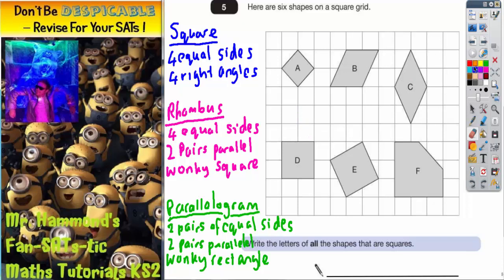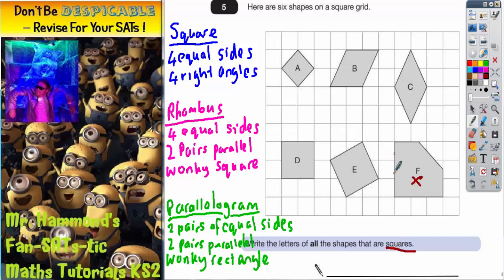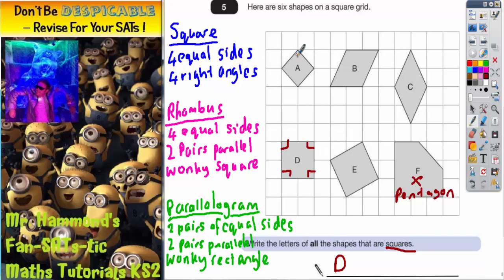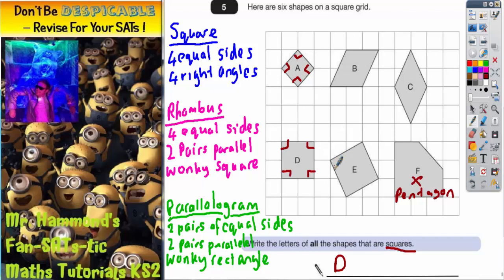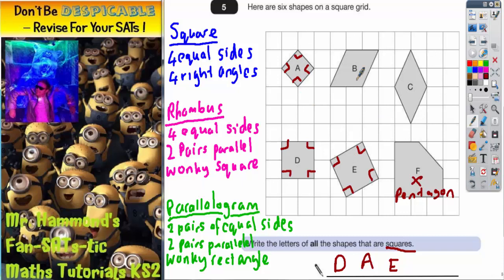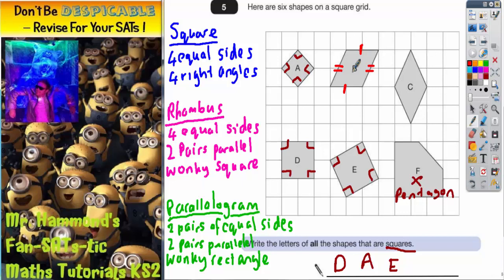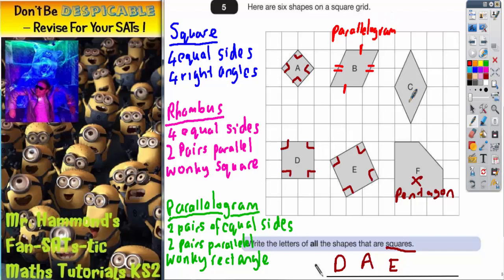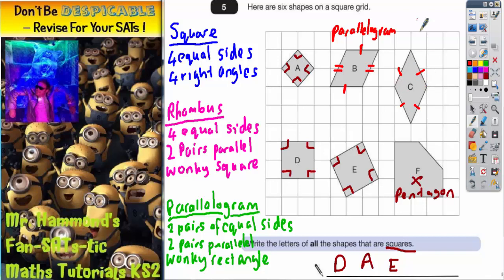Maths KS2 SATS 2011A Q5 ghammond